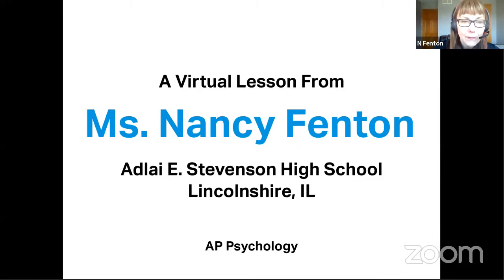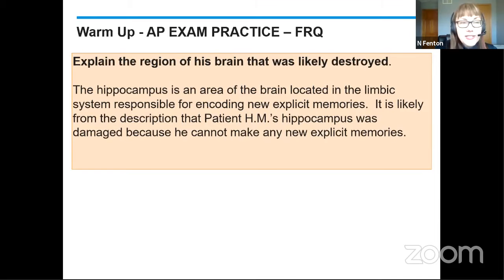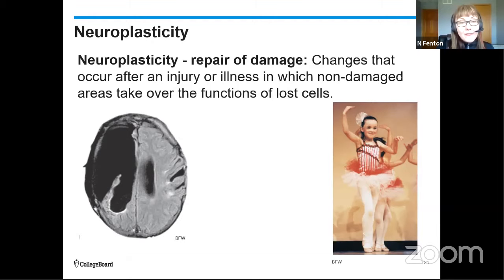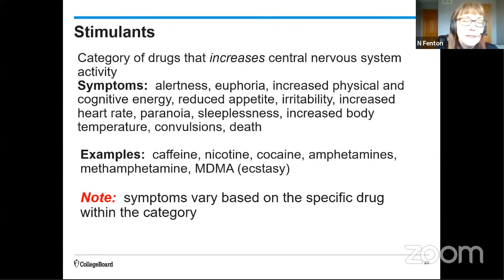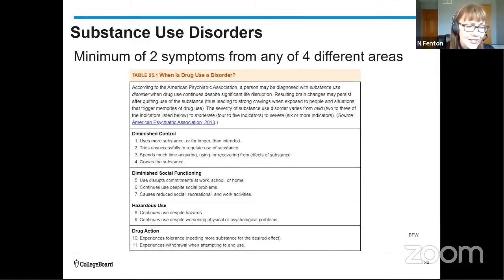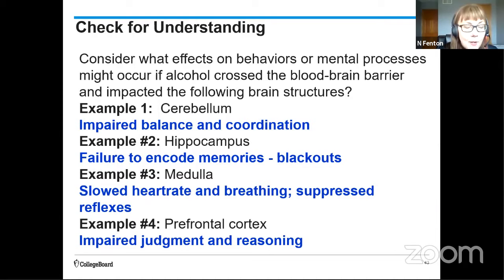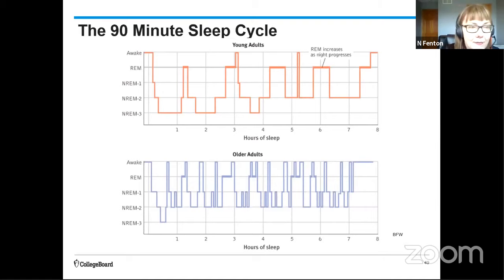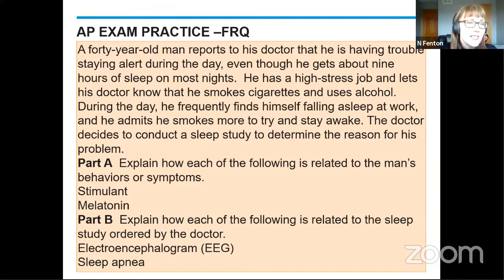AP Psychology: 2.8-2.9 The Adaptable Brain, Sleeping, and Dreaming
This AP Psychology class covers Topic 2.8 - The Adaptable Brain and Topic 2.9 - Sleeping and Dreaming.

Learning Targets:
- Define, explain, and apply concepts, behavior, theories, and perspectives
- Analyze psychological research studies.

Skills:
1.0 Define, explain, and apply concepts, behavior, theories, and perspectives.
3.0 Analyze psychological research studies.